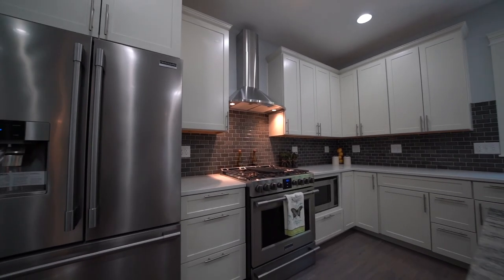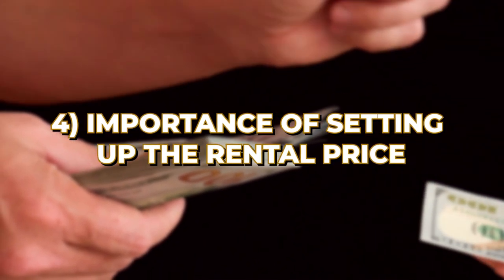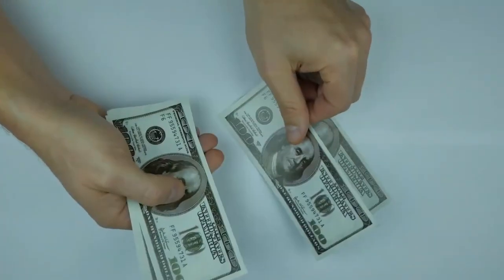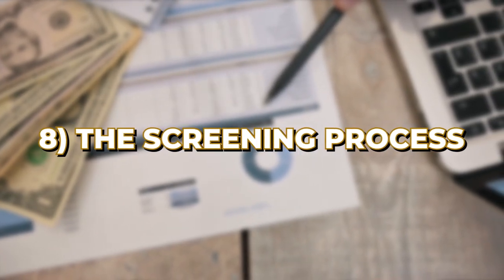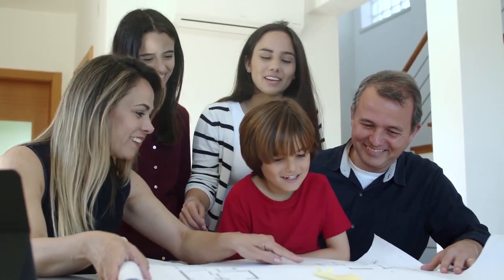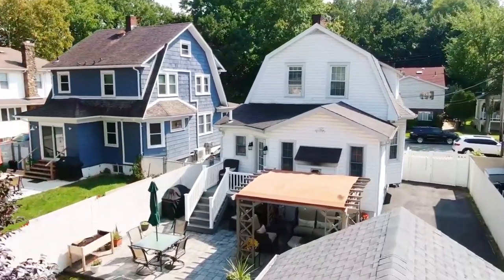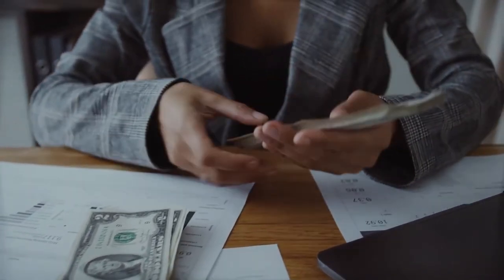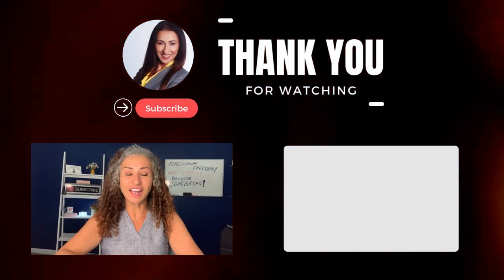Transforming Foreclosures into Profitable Rentals | How To Rent Out A Property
In this video, we explore how to turn neglected foreclosure properties into profitable rental investments. From crucial renovations and ensuring safety compliance to setting the right rent price and effective tenant screening, we cover every step to successfully renting out a revamped property. Dive into strategies to enhance curb appeal, understand market research for rental pricing, and the importance of legal considerations for a hassle-free rental experience. Join us for practical tips and insights to maximize your investments and help beautify neighborhoods.

00:00 Introduction to Turning Foreclosures into Rentals
00:52 Benefits of Renting Out Renovated Properties
01:45 Preparing Your Property for Rent
03:29 Setting the Right Rental Price
04:43 Finding and Screening Tenants
06:30 Legal Considerations and Lease Agreements
08:30 Conclusion and Next Steps

Don't List Your Home! Get a guaranteed CASH OFFER and selling OPTIONS compared to listing on the market.

Unlock the EQUITY in Your HOME with a No-Obligation CASH OFFER!
Find out if you have equity in your home at no cost. Receive a fair CASH OFFER without any commitment to accept. Visit: StatenIslandForeclosures.info

Esphir Popilevsky
NY: Supreme Home Sales, Inc. and NJ: DreamLife Realty